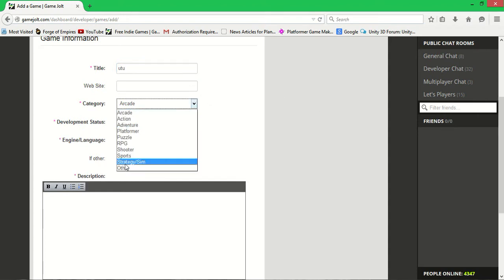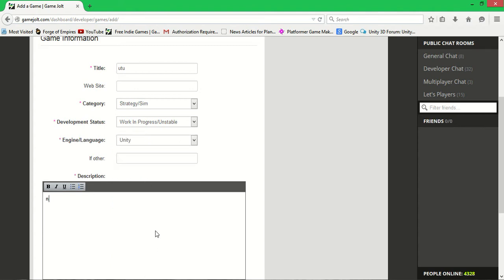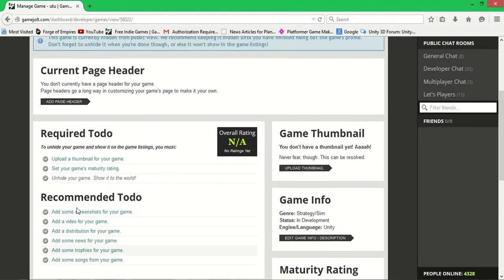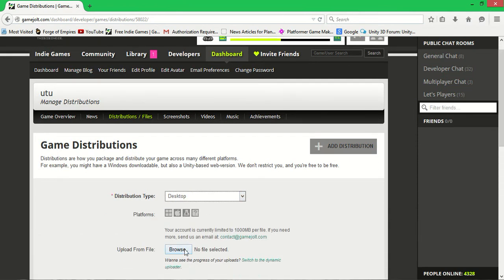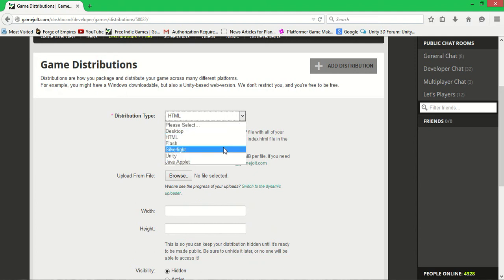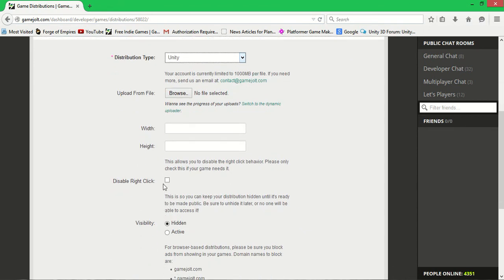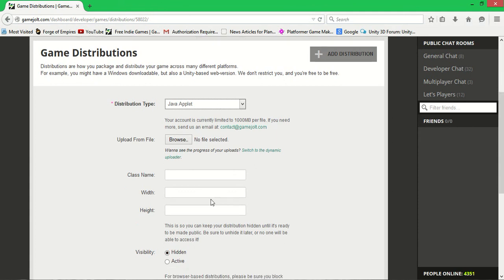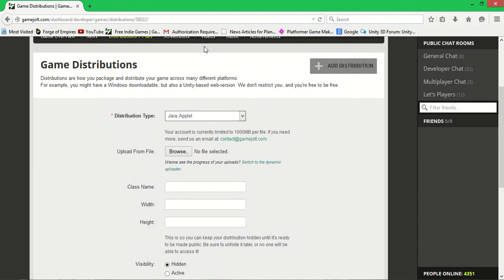How to upload a game on game jolt pt. 1| basic upload and distrabution